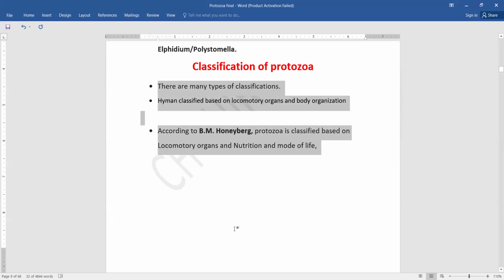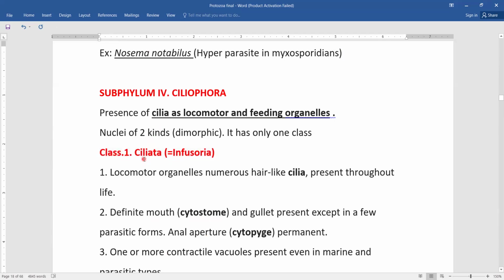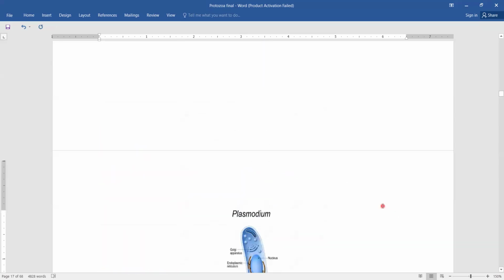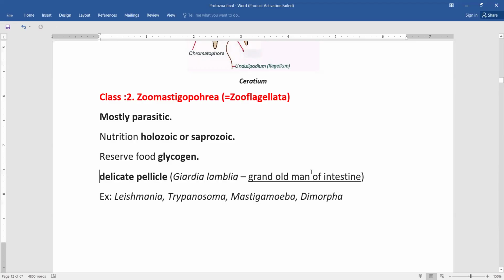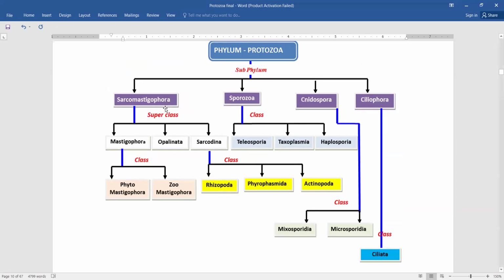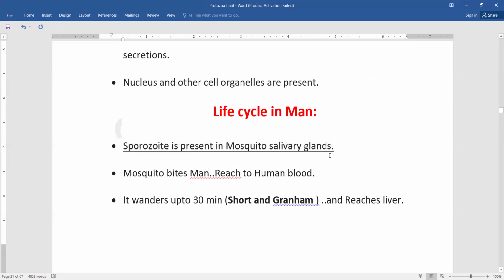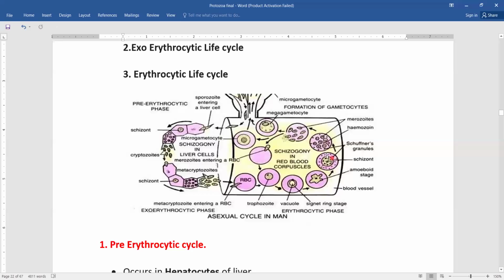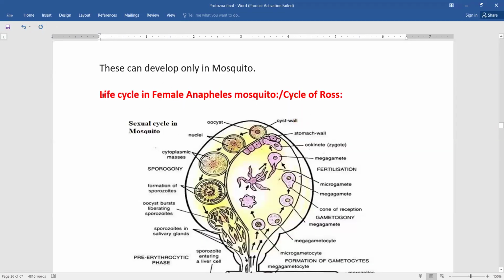PROTOZOA CLASSIFICATION AND PLASMODIUM LIFE CYCLE IN MAN |M.Sc.ZOOLOGY ENTRANCE EXAM COACHING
M.Sc.ZOOLOGY ENTRANCE EXAM COACHING -  PROTOZOA CLASSIFICATION AND PLASMODIUM LIFE CYCLE IN MAN